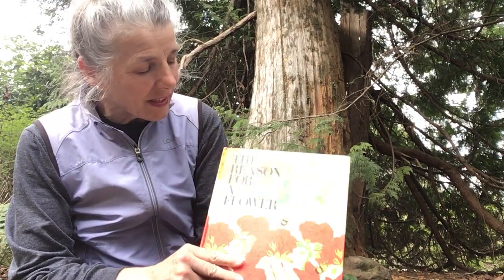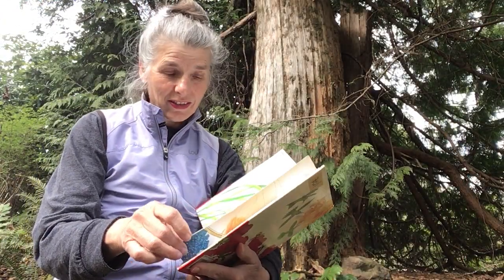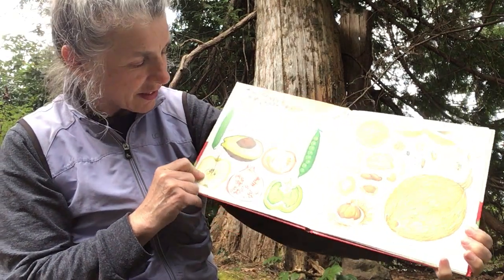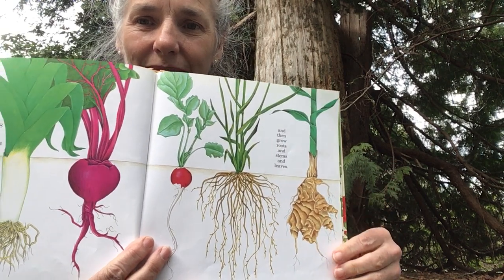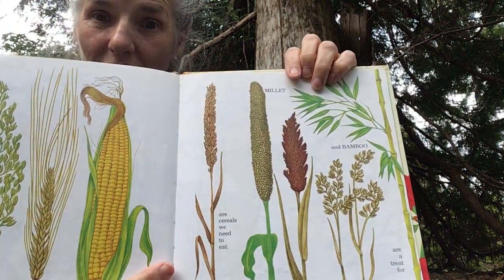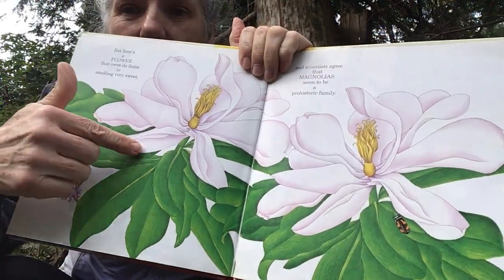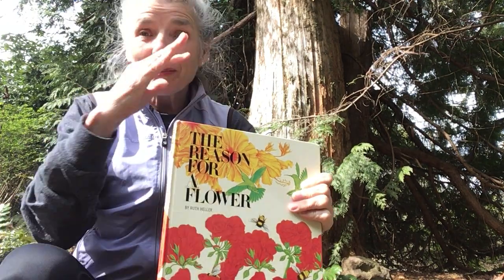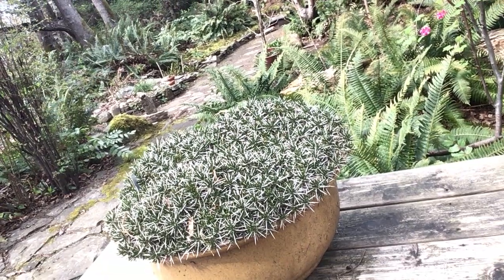The Reason for a Flower; Written and Illustrated by Ruth Heller; 1983; Read by Denise Bonin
In this richly illustrated book, we learn why so many plants have flowers. We also see how those flowers are created.  And there is more... just what kind of animals eat these pollination derivatives.  There are lots of fun new words to learn as well.